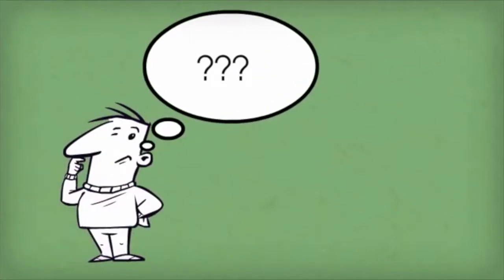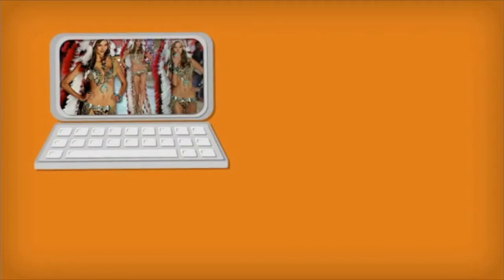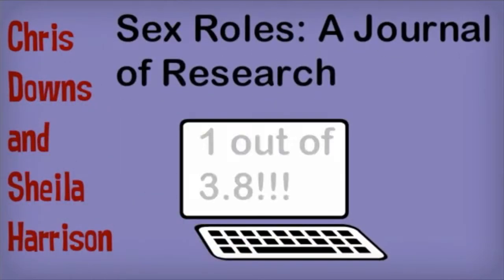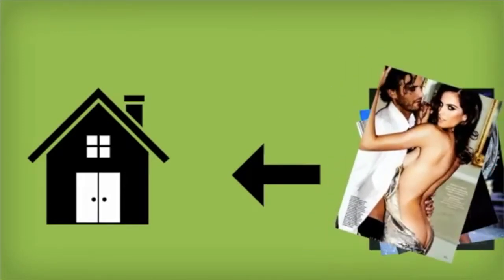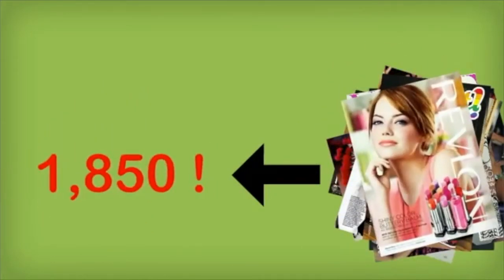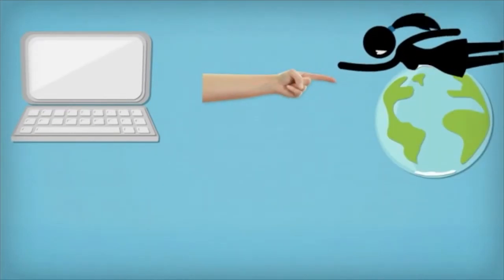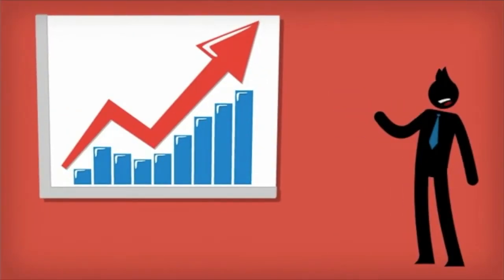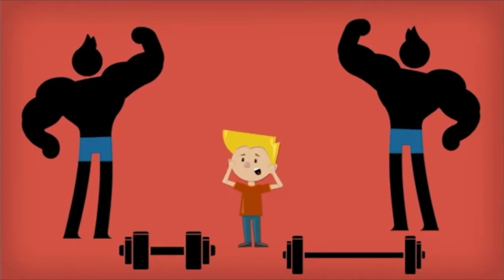Media's effect on body image